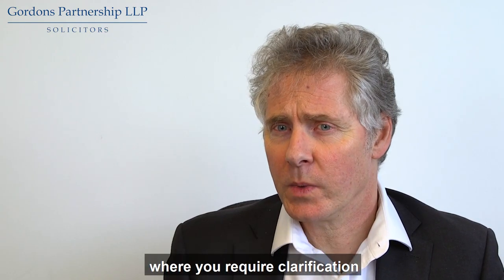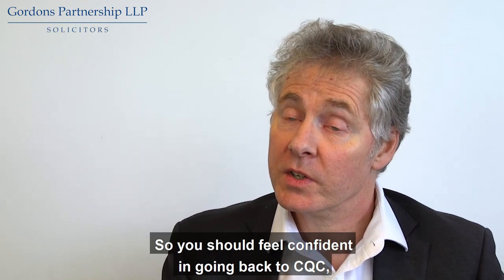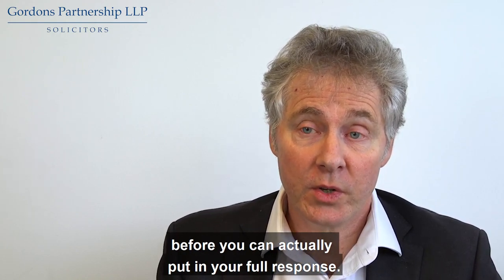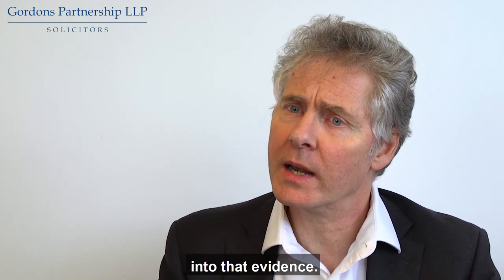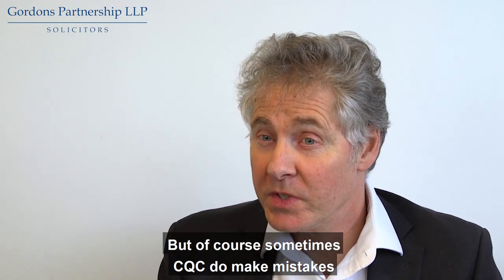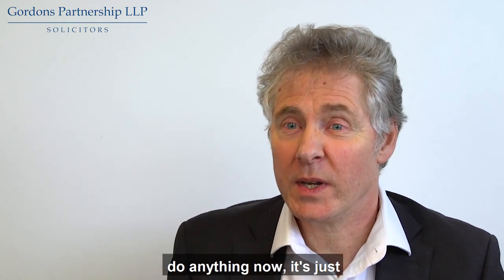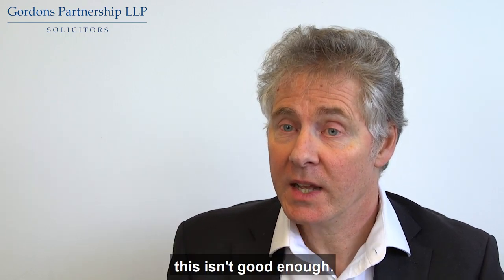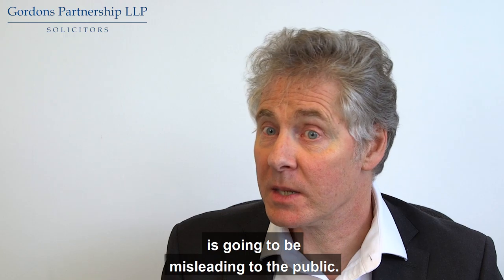Dealing with the inspection report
Neil Grant, Partner - Health & Social Care, Gordons Partnership LLP, explains what care providers should do when they receive their report following a CQC inspection.